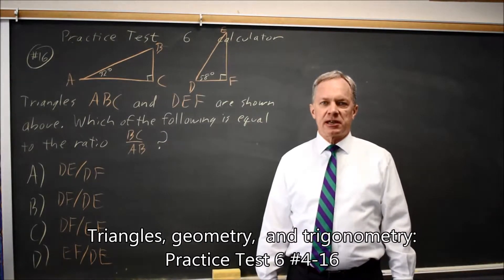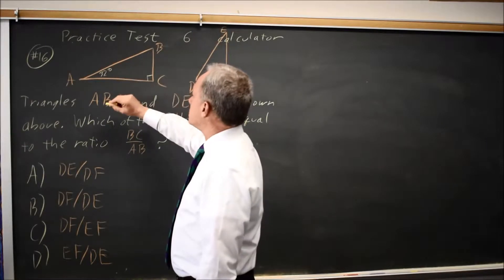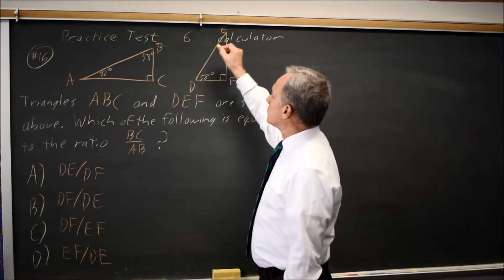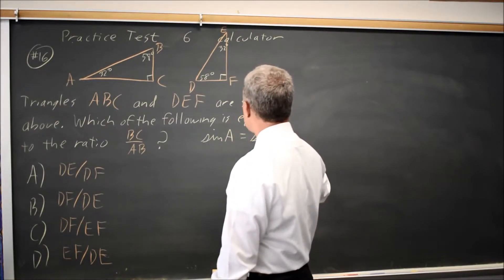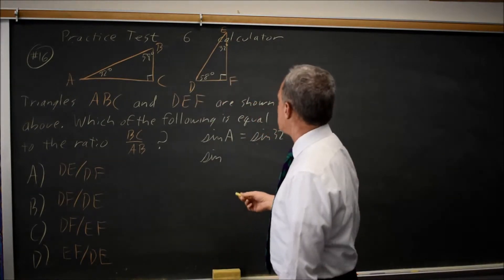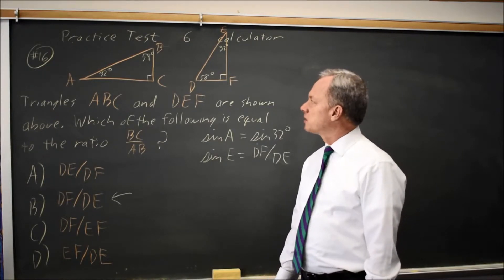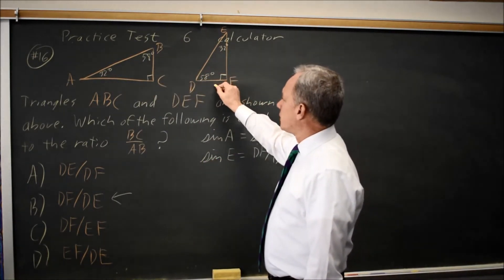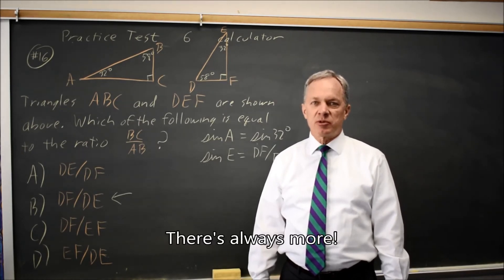SAT Test 6: triangles, geometry, and trigonometry - question #4-16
Triangles ABC and DEF are shown above. Which of the following is equal to the ratio BC/AB ?